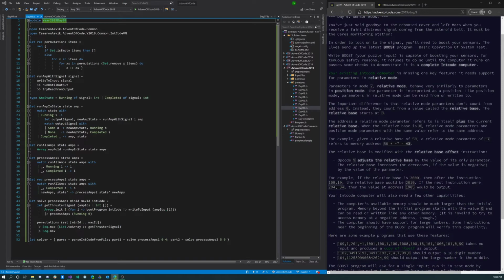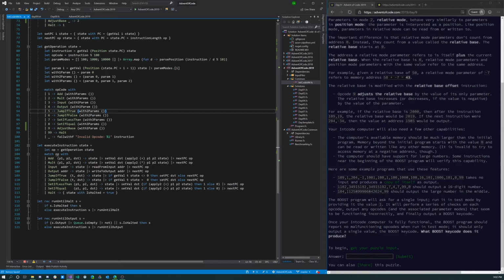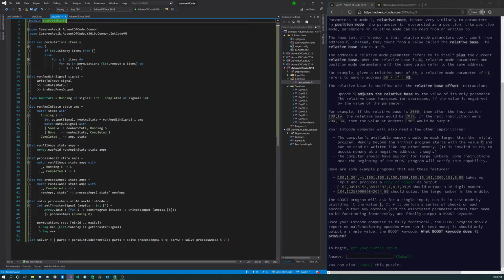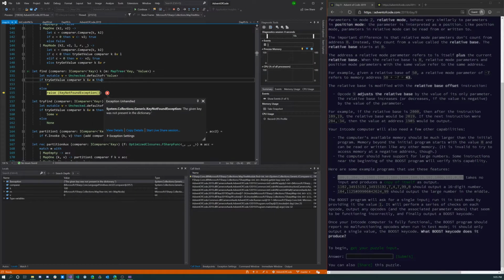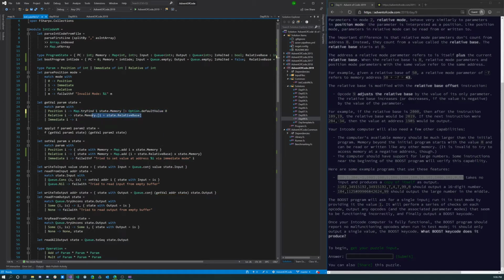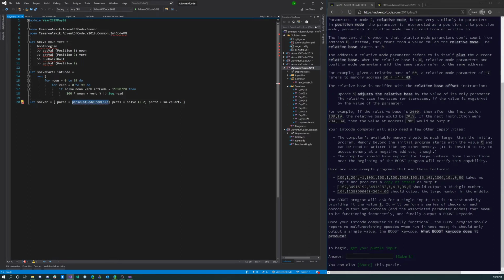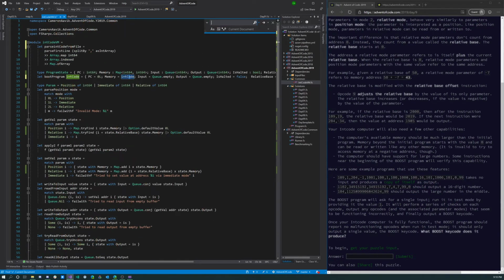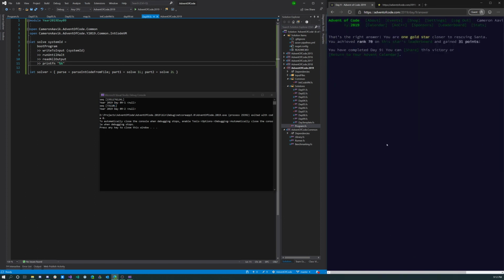[F#] Advent of Code 2019 Day 9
Part 1: #77 (12:21)
Part 2: #70 (12:49)